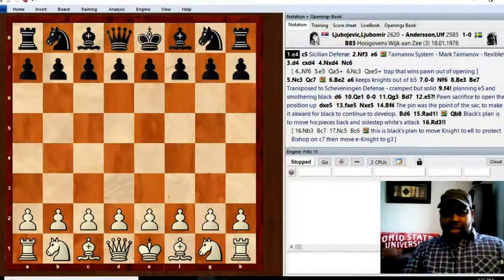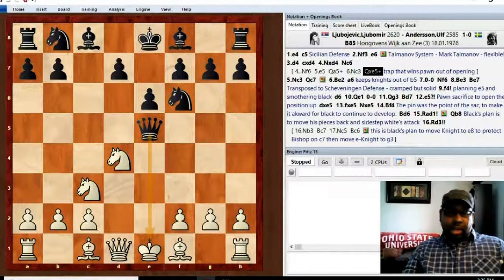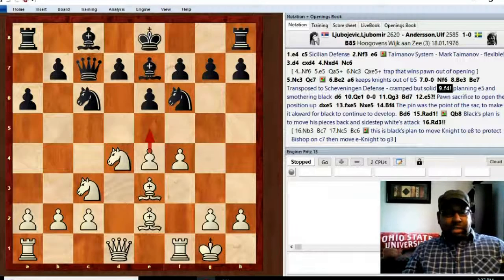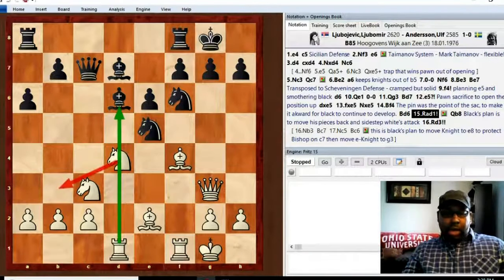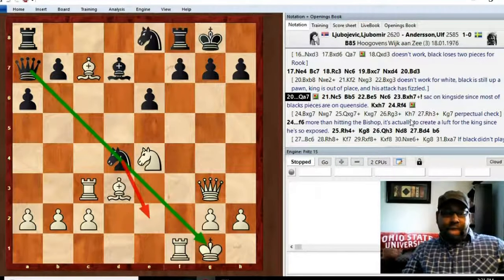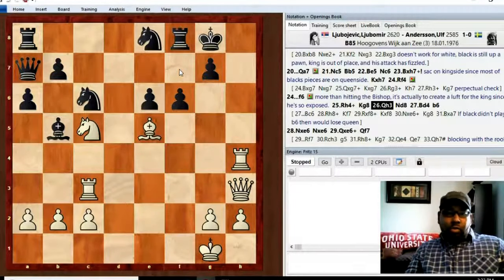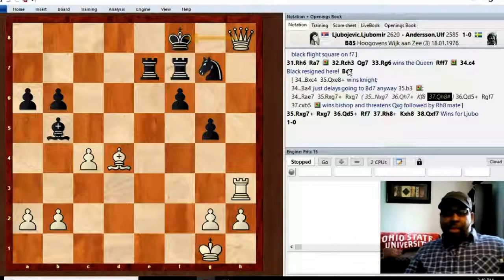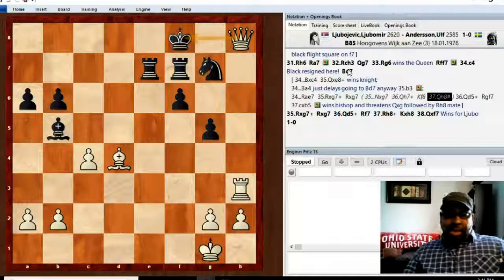Ljubomir Ljubojevic vs Ulf Andersson 1976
Ljubomir Ljubojevic vs Ulf Andersson
Hoogovens (1976), Wijk aan Zee NED, rd 3, Jan-18
Sicilian Defense: Paulsen. Bastrikov Variation (B47)